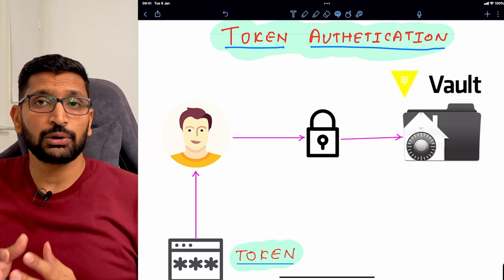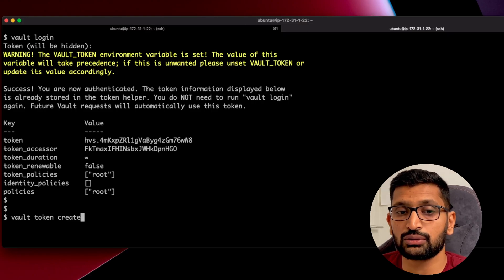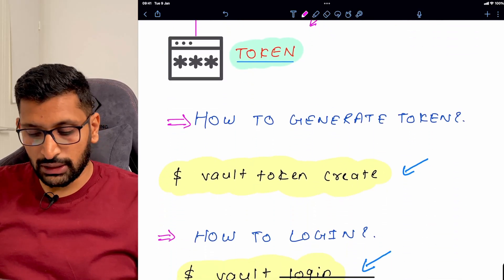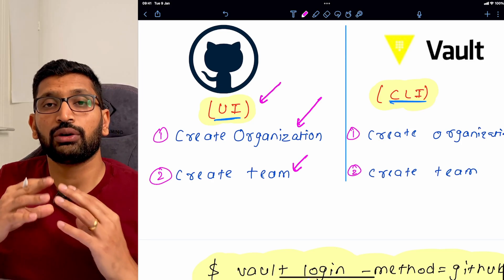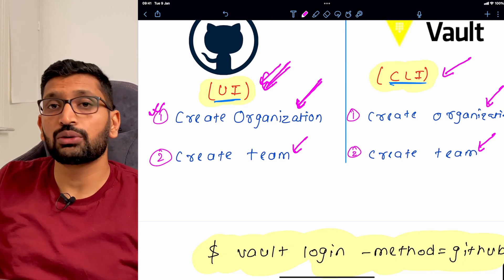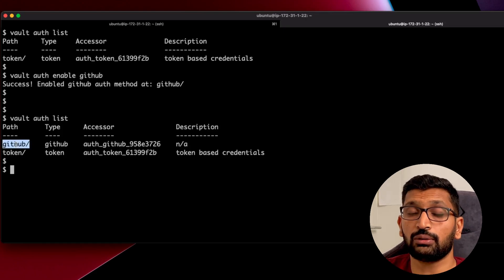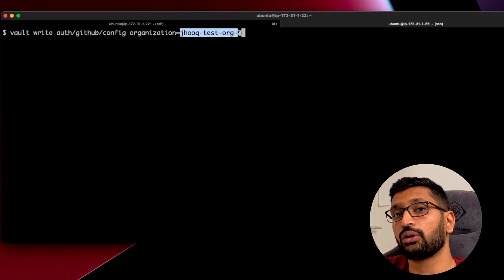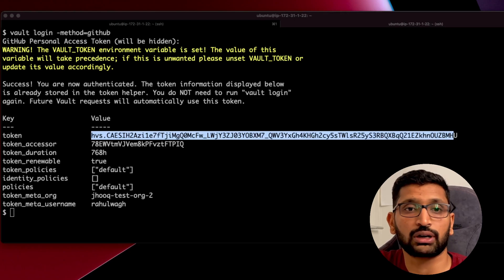HashiCorp Vault Token Authentication & GitHub Authentication - Part 6 | HashiCorp Vault tutorials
HashiCorp vault is a tool for managing encryption and secrets. This is a HashiCorp tutorial series where we will start from the very basic HashiCorp installation and will go all the way by running the vault in production mode.

In this session of HashiCorp Vault for Token Authentication & GitHub Authentication, we are gonna take a look on -
1. How to generate Token
2. How to do vault login using Root Token
3. How to use GithHub Access token for Authentication and login into Vault

▬▬▬▬▬▬ ⭐️ Token and GitHub Authentication commands ⭐️ ▬▬▬▬▬▬

1. Create token
$ vault token create

2. Vault login
$ vault login

3. Revoke token
$ vault token revoke YOUR_TOKEN_STRING

4. List all authentication methods
$ vault auth list

5. Enable GitHub Authentication
$ vault auth enable GitHub

6. Create Organization in HashiCorp vault
$ vault write auth/github/config organization=jhooq-test-org-2

7. Create team
$ vault write auth/github/map/teams/my-teams value=default,application

8. Vault login using Github Method
$ vault login -method=github

9. Revoke Github Authentication
$ vault token revoke -mode path auth/github

10. Disable Github Authentication
$ vault auth disbale github

▬▬▬▬▬▬ ⭐️ Follow me ⭐️ ▬▬▬▬▬▬